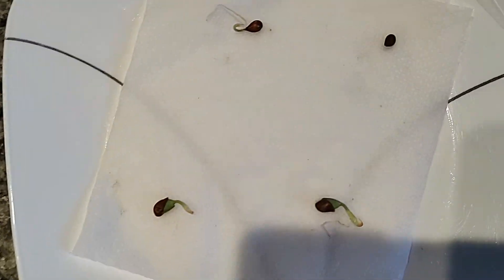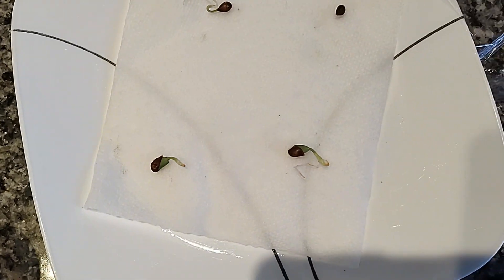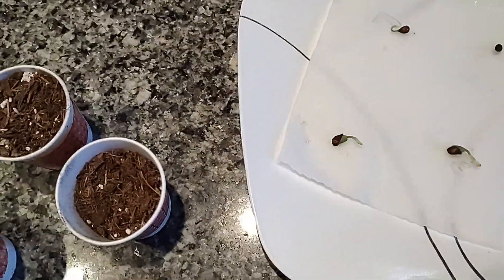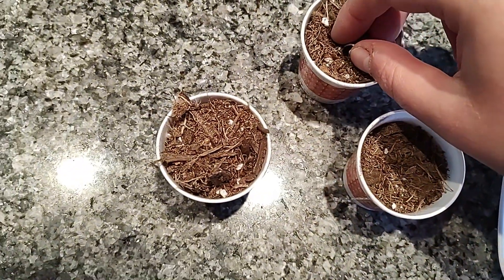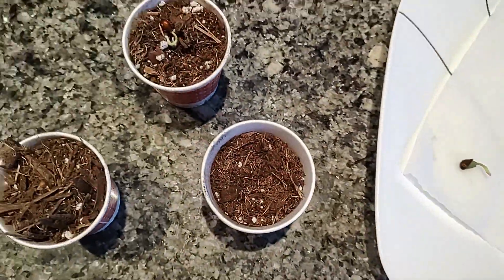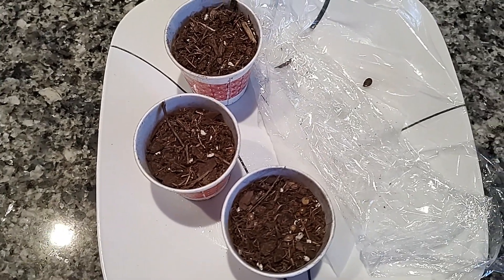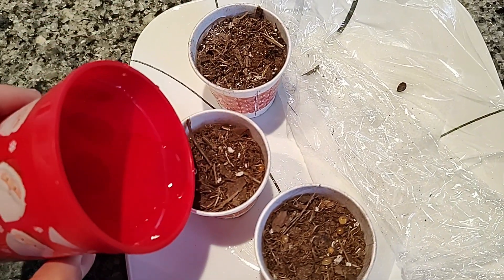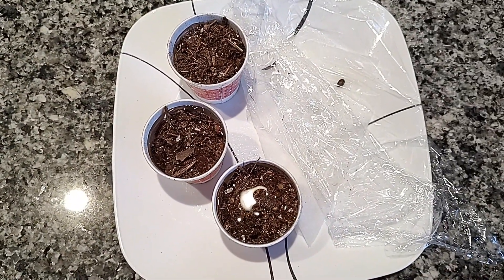Experimenting growing apples from seeds from grocery store apples **update 1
Today we're planting the germinated seeds from the plate into cups.  So far, 3 out of the 4 have germinated and sprouted.  Check back later for more updates!